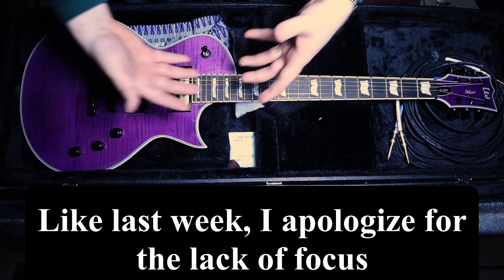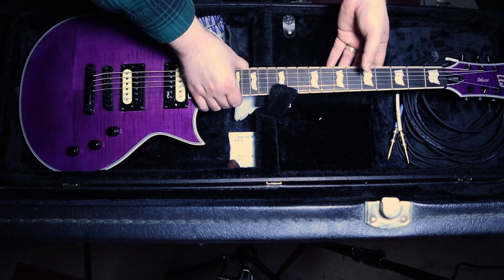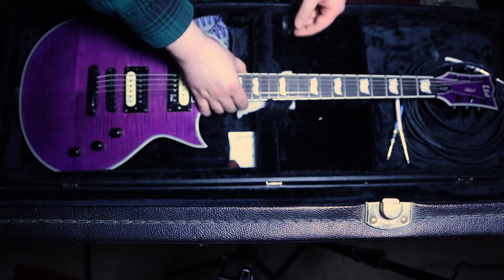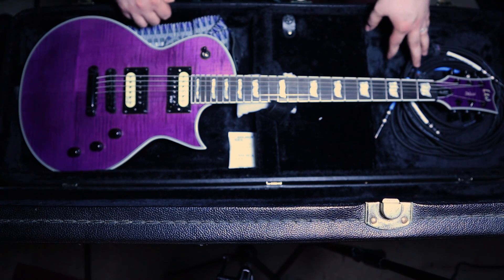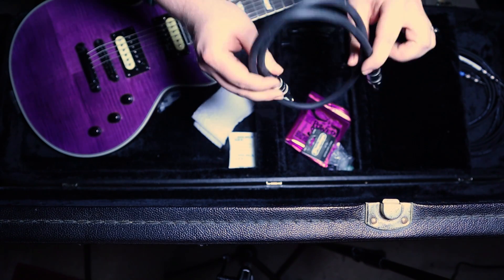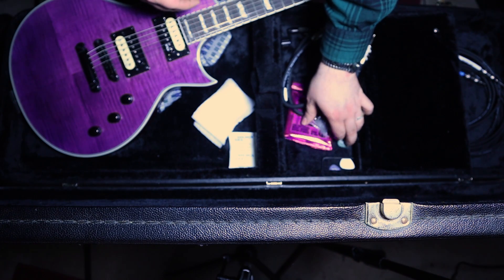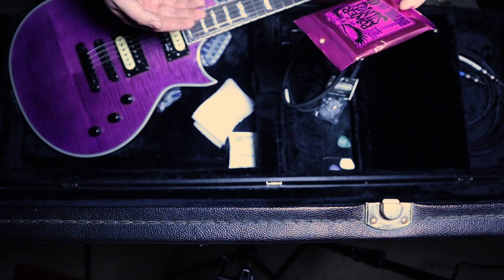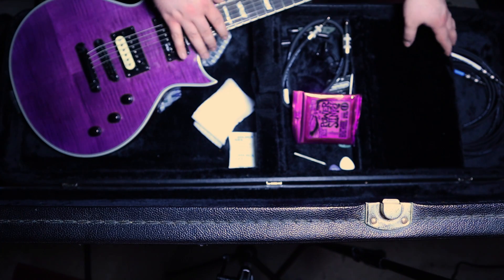Guitar Case Essentials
Last week we focused on bass, but this week is all about the essentials that you should have in your Guitar Case!